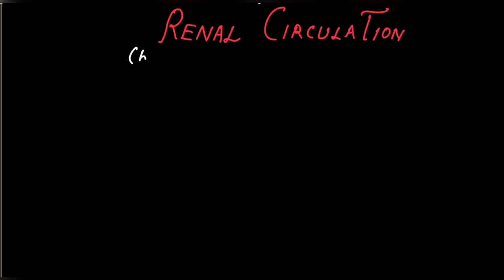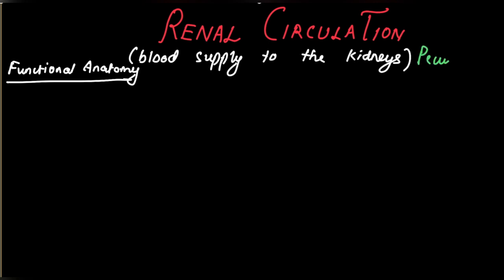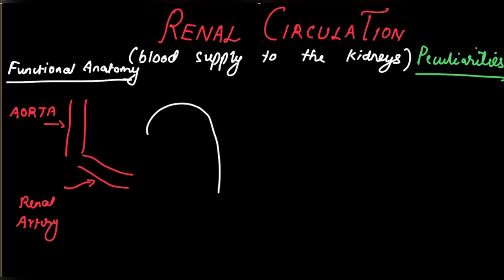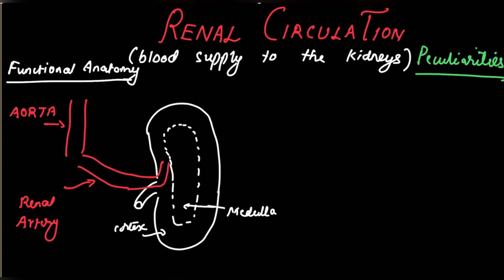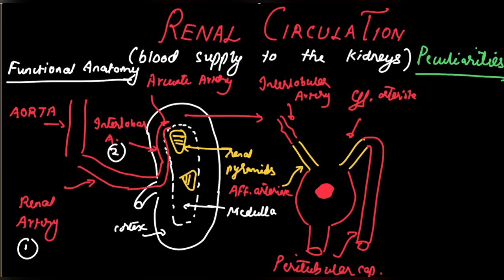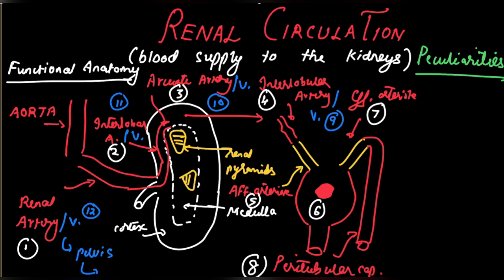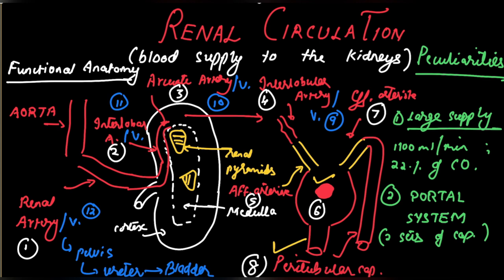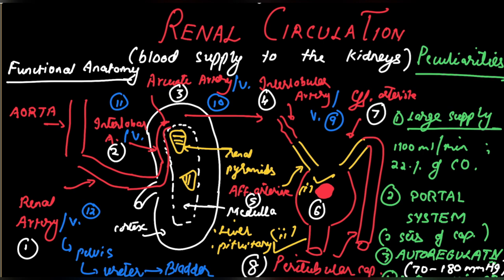RENAL CIRCULATION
Real-time drawing to explain the functional anatomy and peculiarities of renal circulation.
Useful for all medical and para-medical students